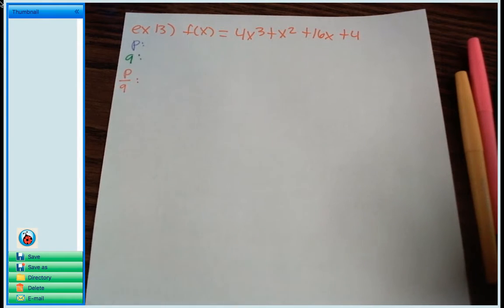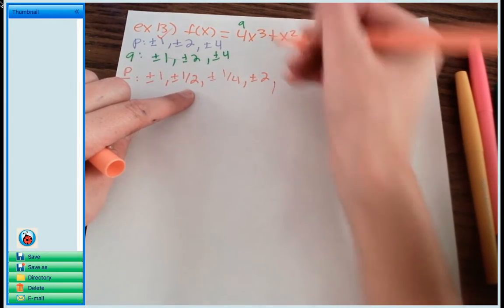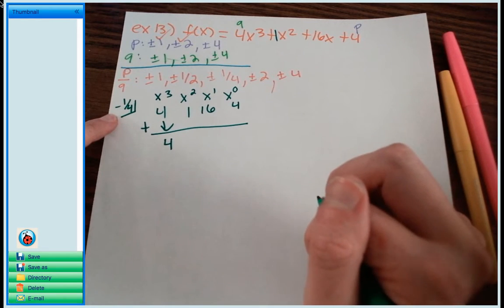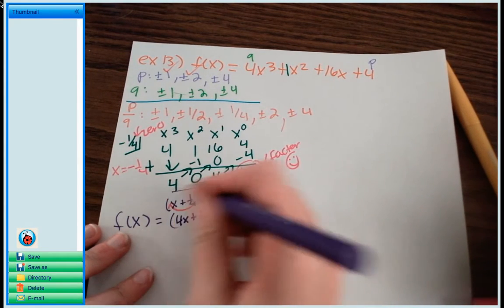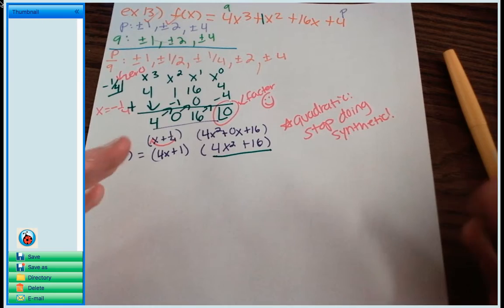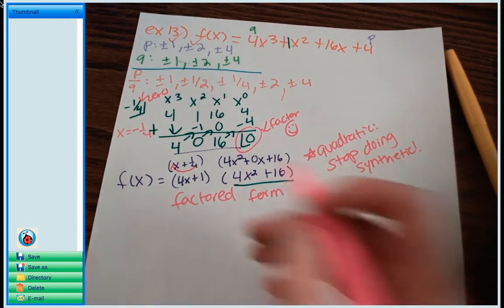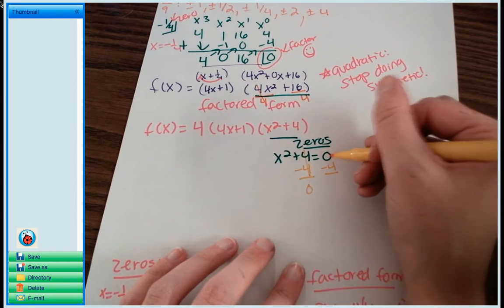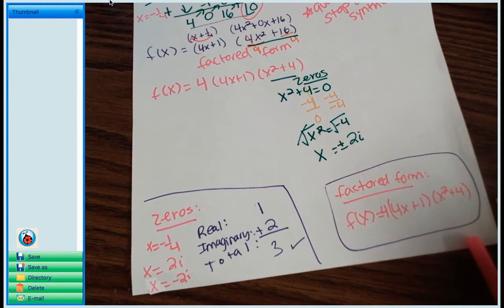Ex 13 Rational Zero Theorem